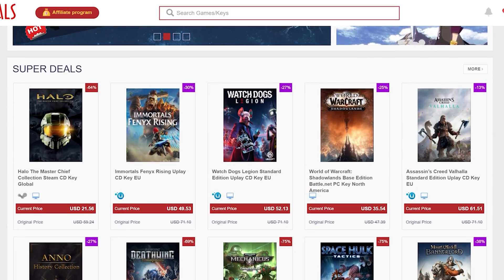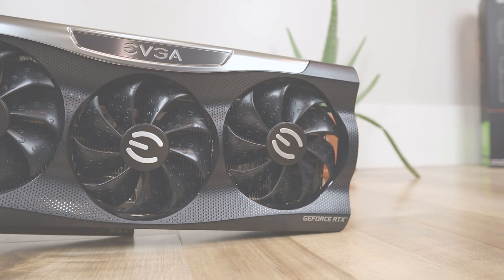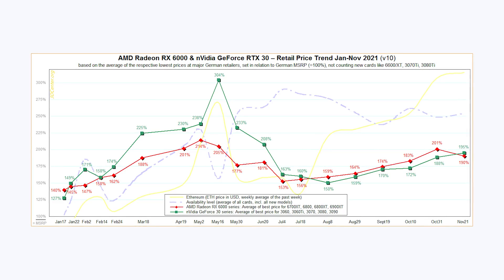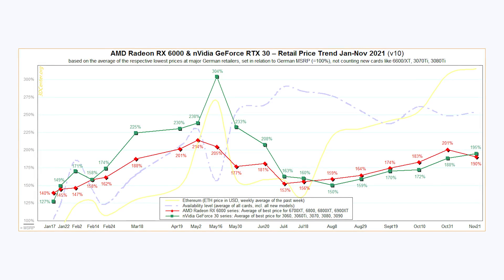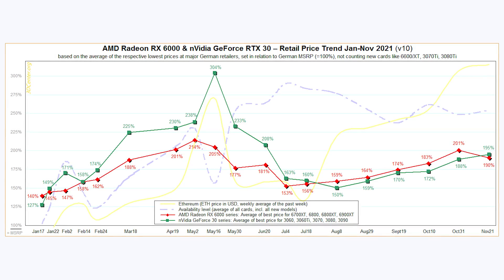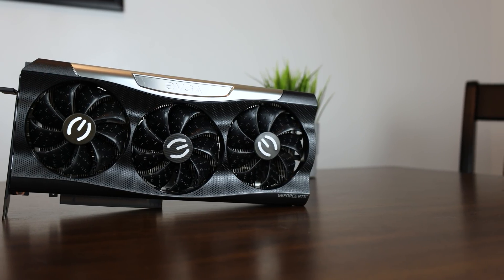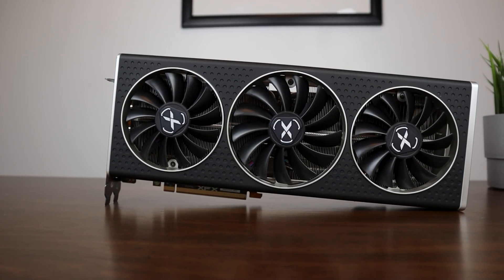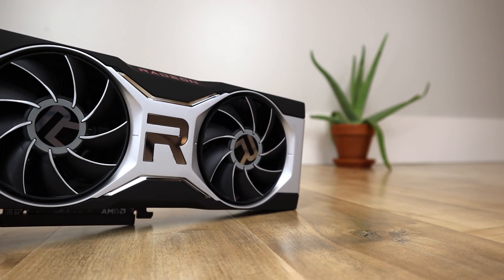Will GPU Prices & Availability Improve Soon?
Nvidia and AMD GPUs such as the RTX 3080, RTX 3070, and RX 6700 XT availability and pricing has been horrendous for over a year now, but will it all be changing soon, or is it just going to get worse?

FULL DISCLOSURE
END DISCLOSURE